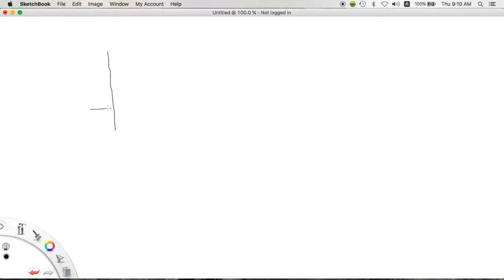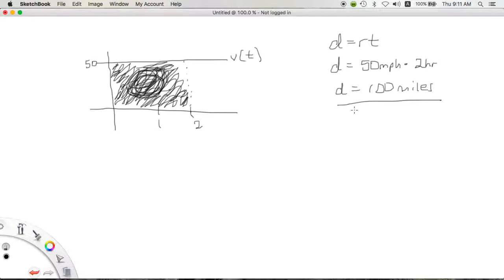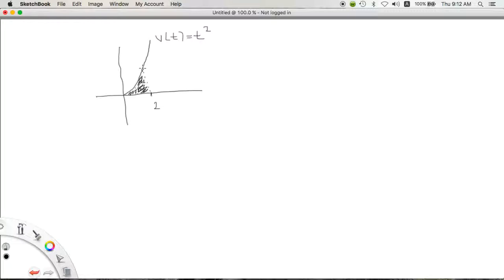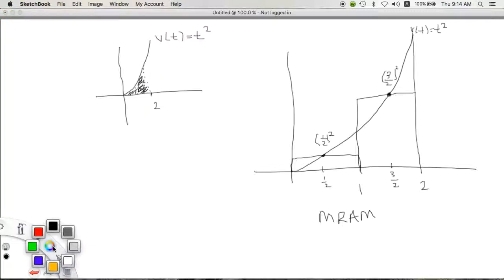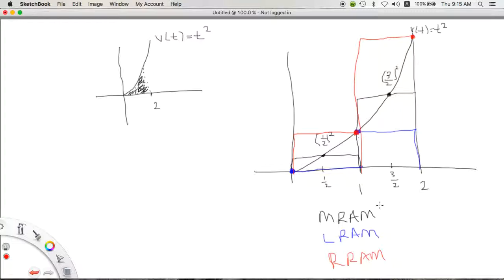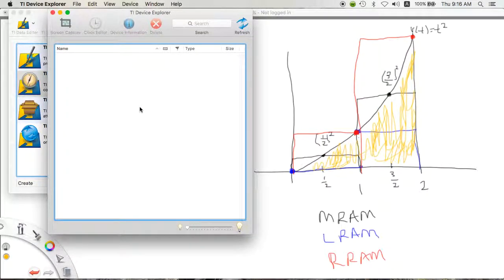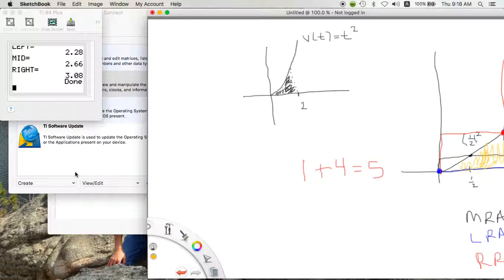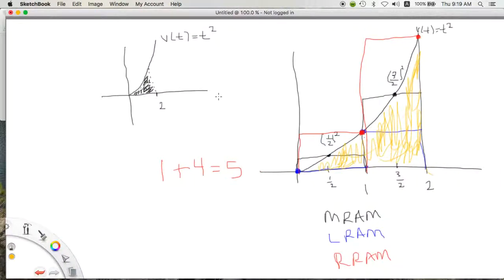Calculus 5 1 RAM